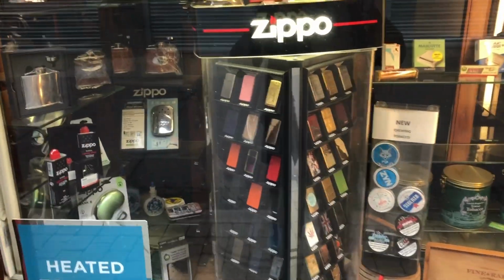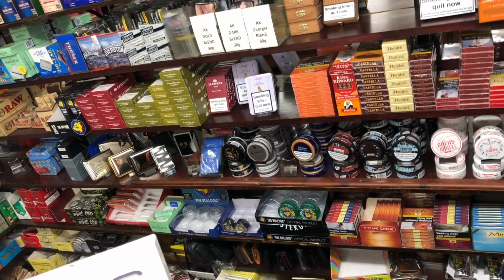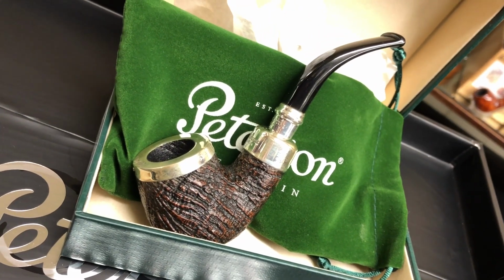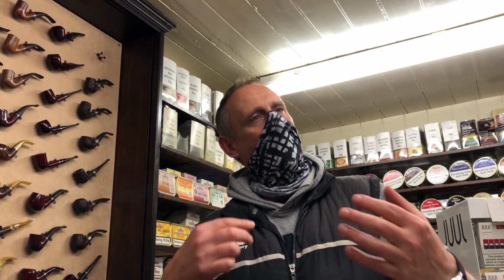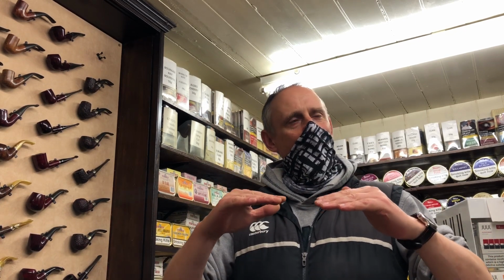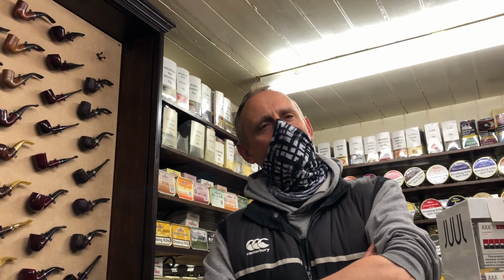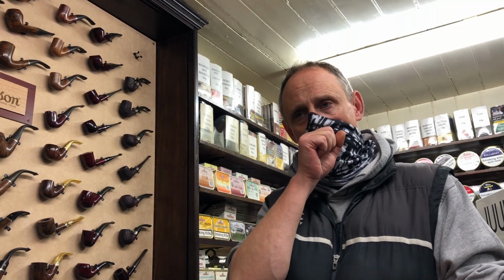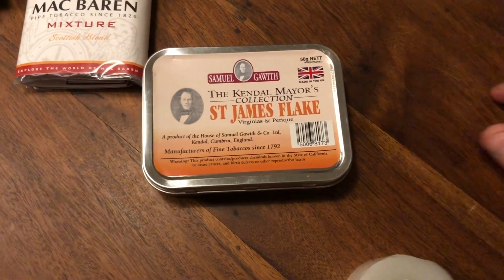Miss Moran brick and mortar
Miss Moran Ltd , my closest and dearest Brick & mortar look inside, complete with interview of the owner, Mr Niall Coulter. Turned out to be an excellent interview, thanks to Niall, such a great guy, as you can all see.

End of the video shows what goodies we came out with!

Many years have I loved this store, I think she will continue for many more, thanks so much to Niall for the interview and insider info!!